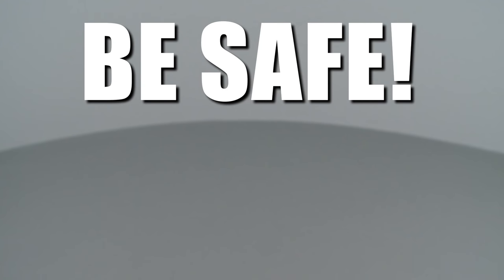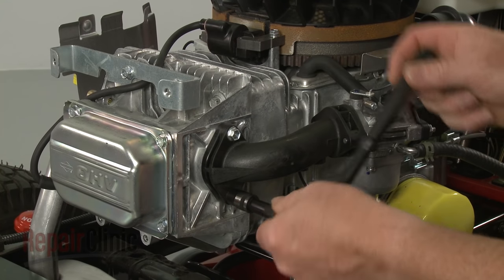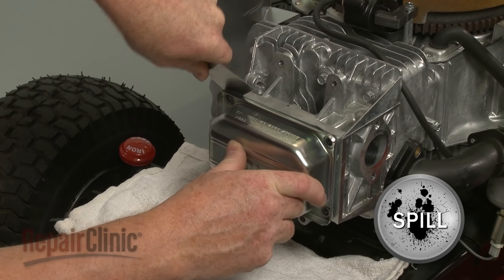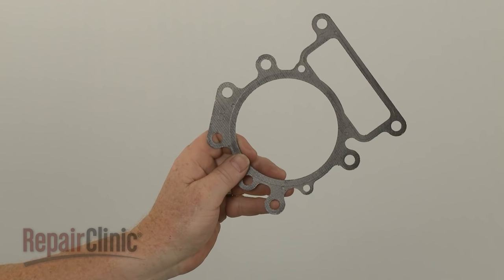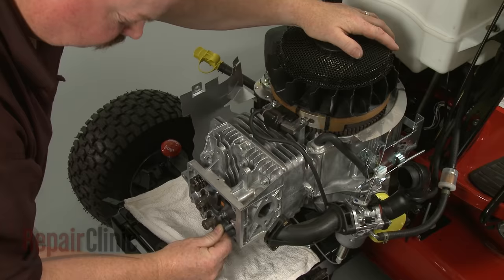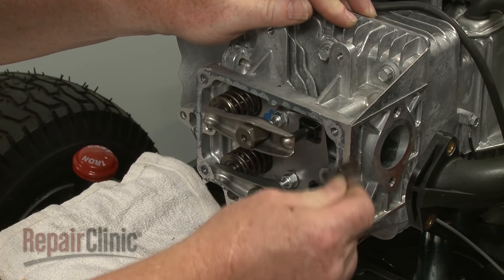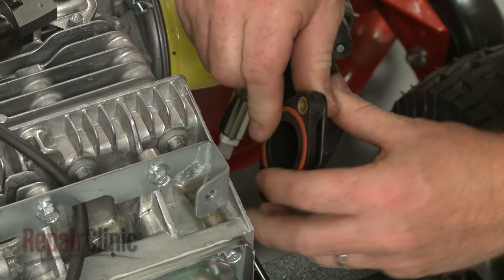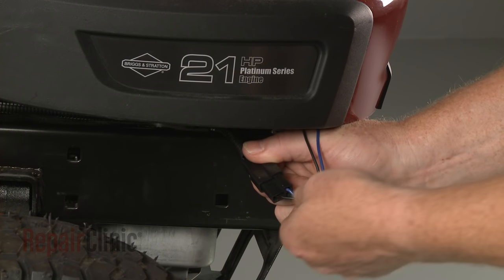Briggs & Stratton Riding Mower Engine Head Gasket #794114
This video provides step-by-step instructions for replacing the head gasket on Briggs and Stratton small engines, commonly found in Toro riding lawn mowers. The most common reason for replacing the gasket is when making repairs to the engine.

All of the information in this gasket replacement video is applicable to the following brands: Briggs & Stratton, Toro

Tools used: 1/4” socket or nut driver, 3/8” socket or nut driver, 5/8” socket or spark plug wrench, 1/4” hex bit, large flat-head screwdriver, T20 Torx bit screwdriver, torque wrench, gauge

Model displayed: Briggs & Stratton riding mower engine 331977/0010-G1